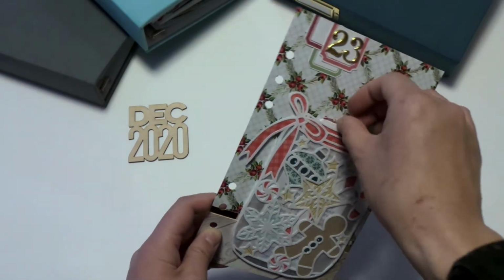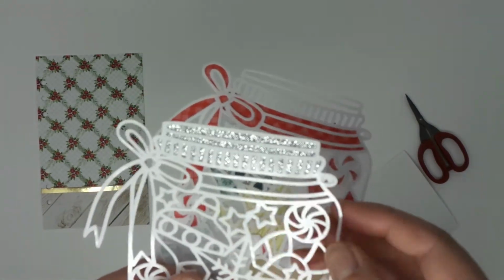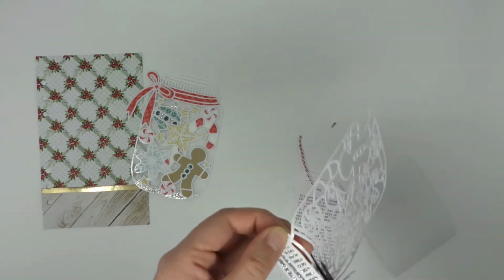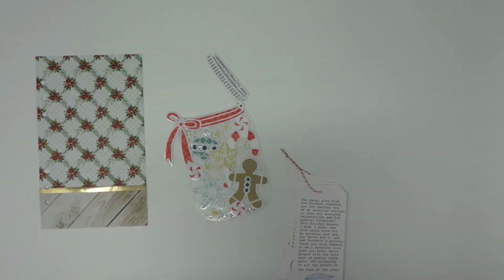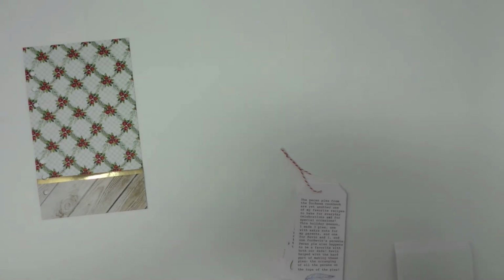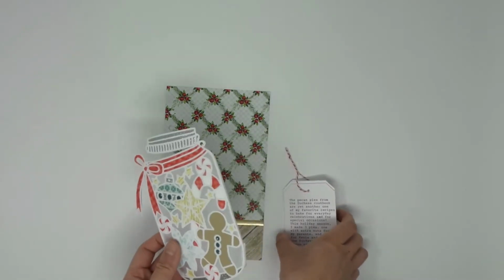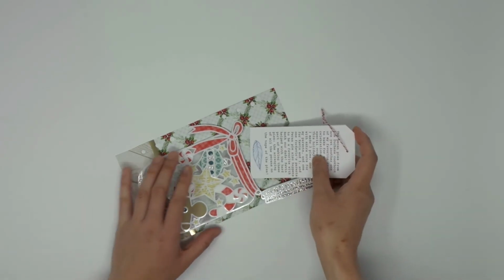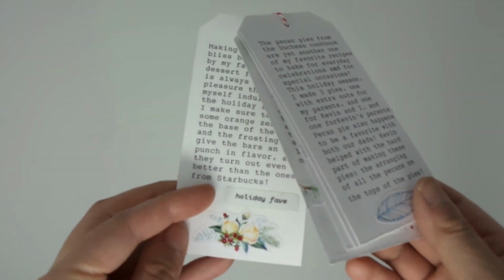12 Days of Interactive December Dailies 2020 - Day 11: Cookie Jar Pocket Page (Christmas Baking)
In this video, I’m showing how I created this page with a cookie jar that swivels open to reveal photos and journaling about my Christmas baking! I used patterned papers from the Cocoa Daisy Cranberry Rose collection to back this cute cookie jar cut file from Paige Evans!

Products used:
- Paige Evans 25 Days of Christmas Cut Files 2020 Advent
- Small brad (Tim Holtz)
- Thin foam adhesive
- Glassine bag
- Gold foil cardstock
- White cardstock (65lb)